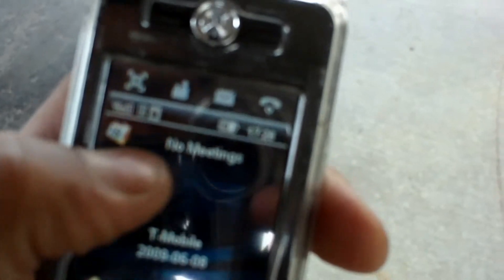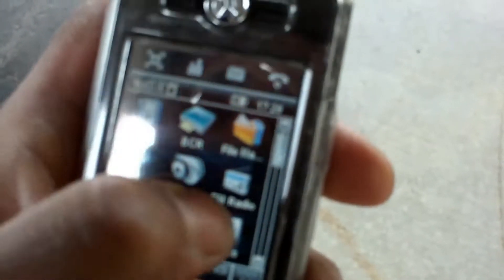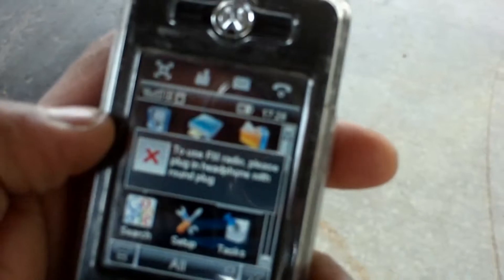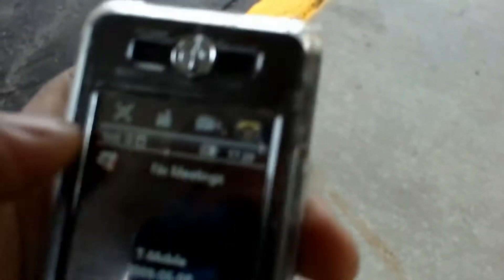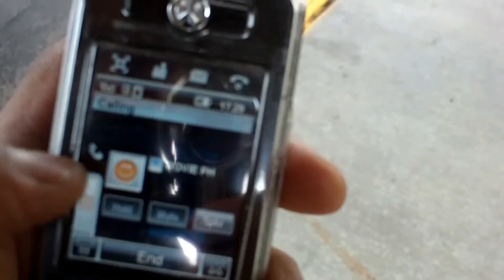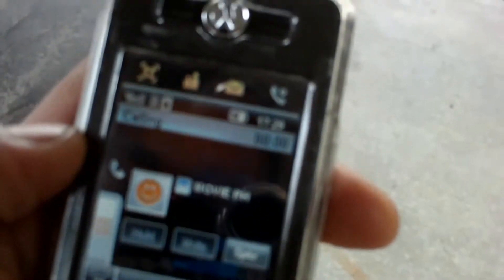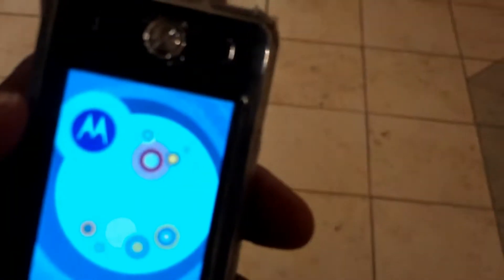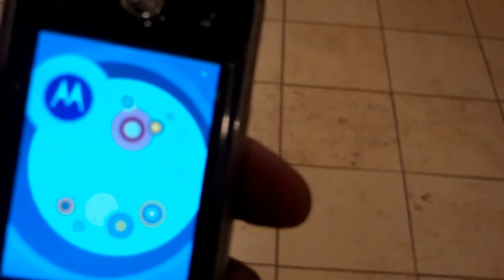Strange wireless signal that turns off my cell phone.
Everytime I walk past this certain Top Mobile cell phone store, my phone shuts down automatically?!  So I take you on a walk-along to prove it.  Does this store use a special WiFi signal to jam imported (unlocked) phones?